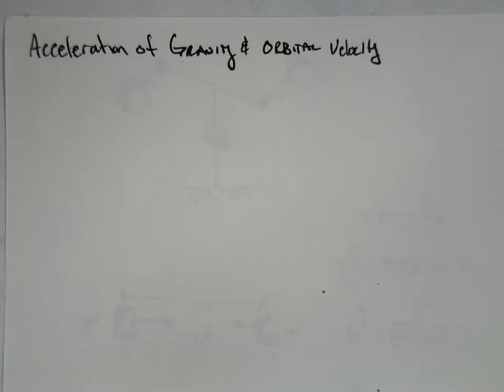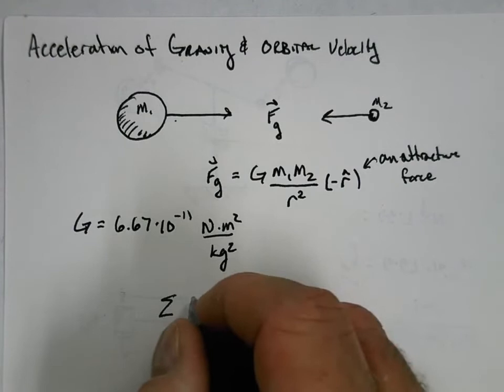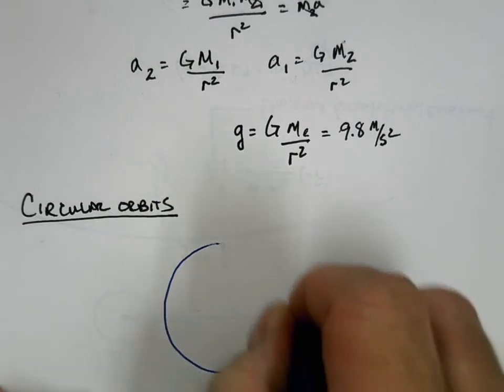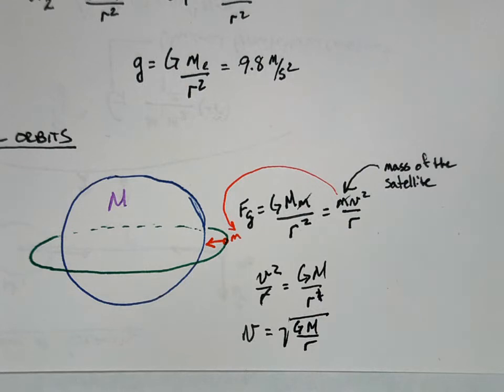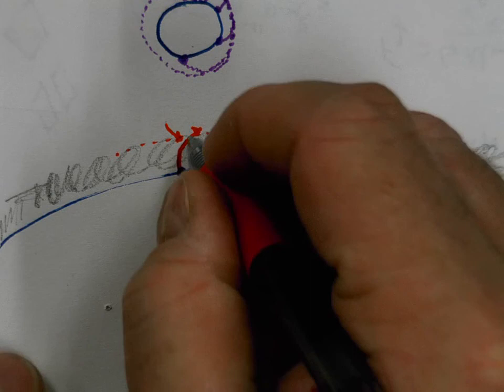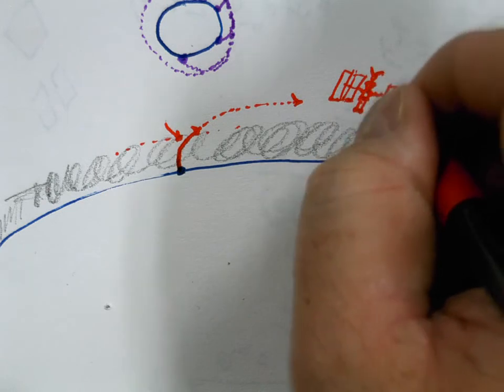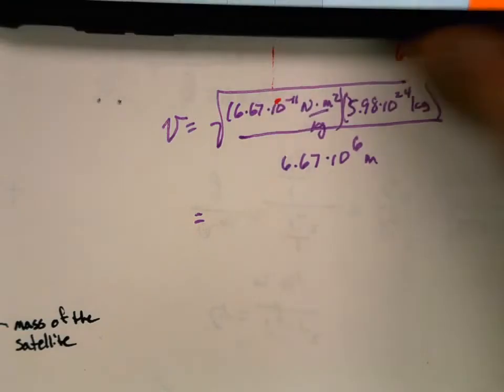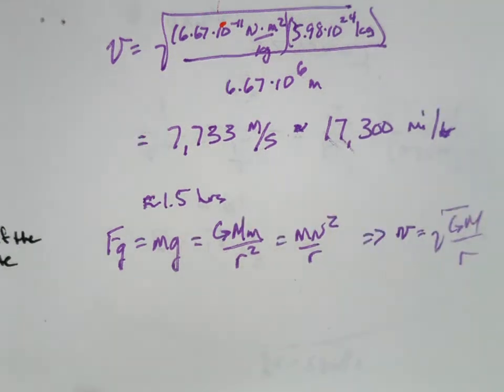M39 APPC Acceleration of Gravity